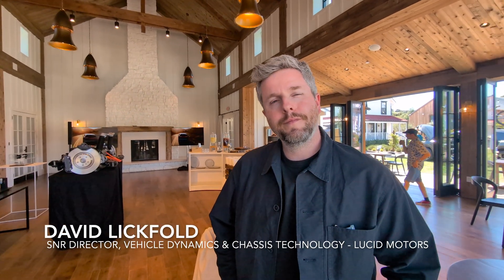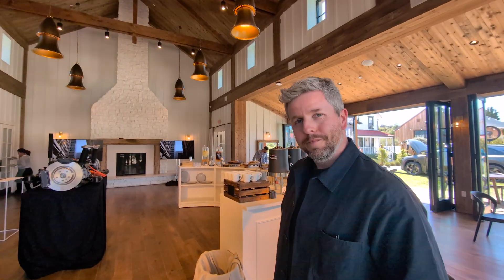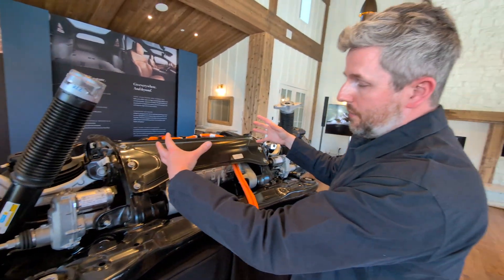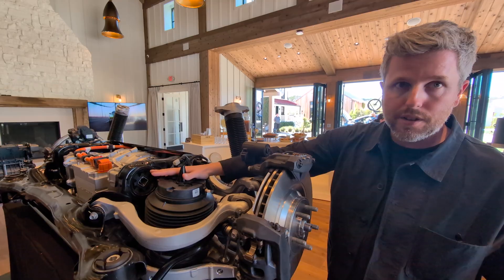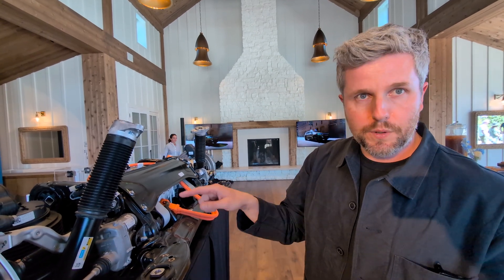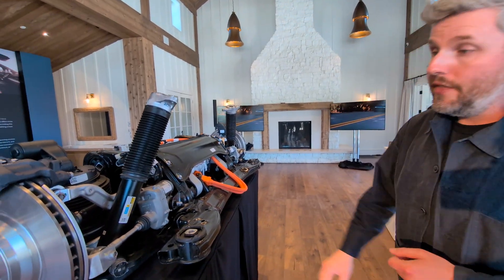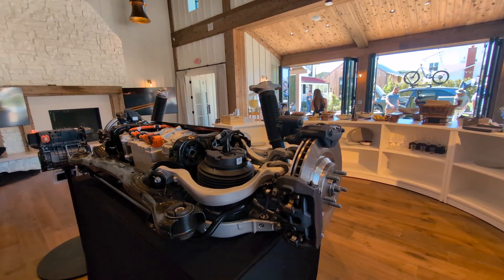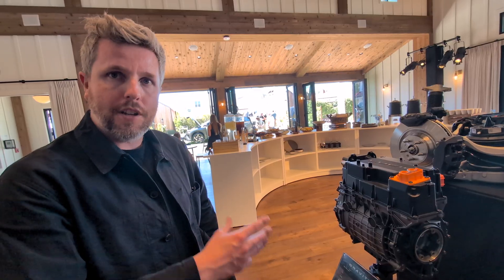David Lickfold Introduces the Lucid Gravity Vehicle Dynamics and Chassis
At the drive event for the new Lucid Gravity, David Lickfold, senior director for vehicle dynamics and chassis technology gives us a deep dive on what has changed compared to the Air sedan